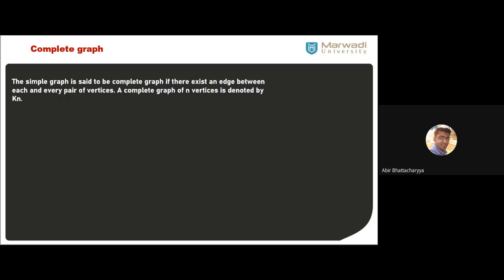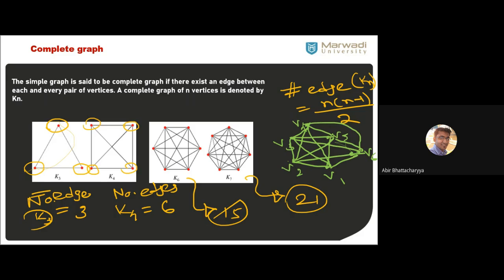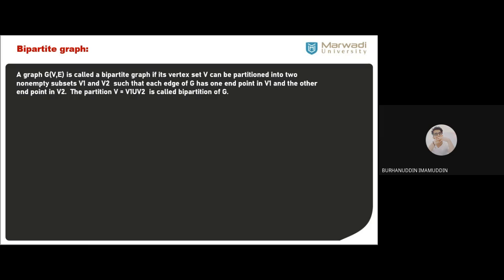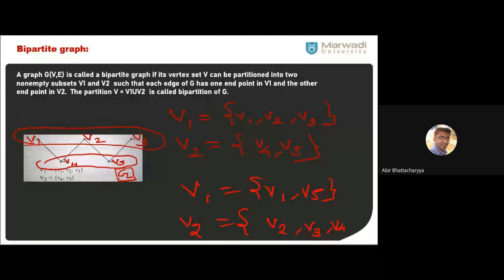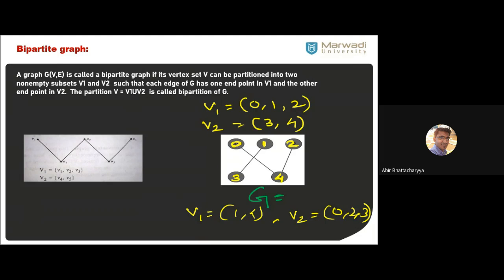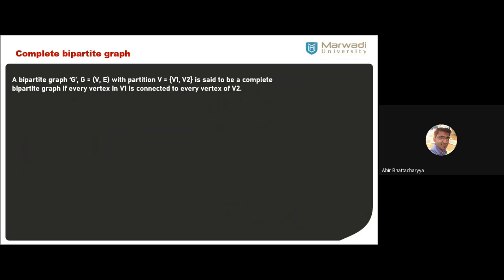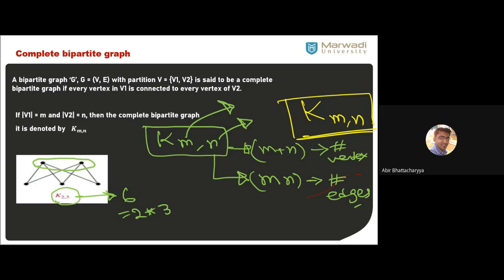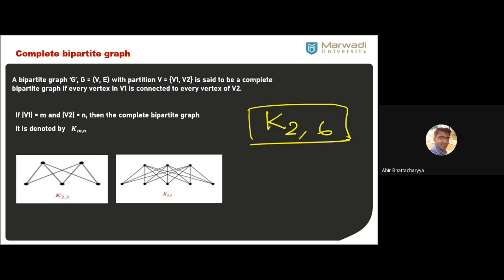3TC4+3TD1 Complete graph AB 22 07 2021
Complete graph